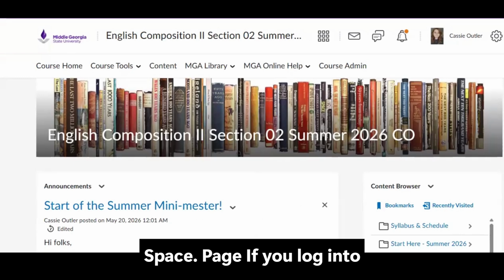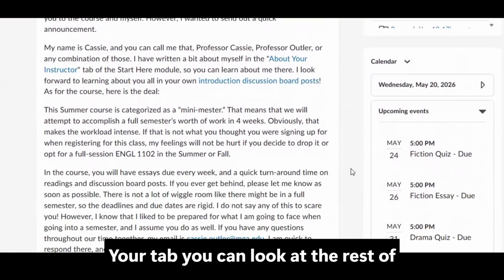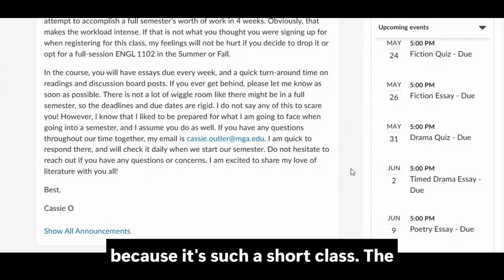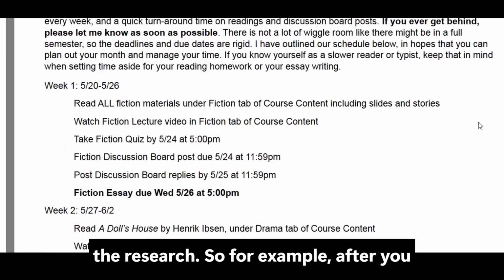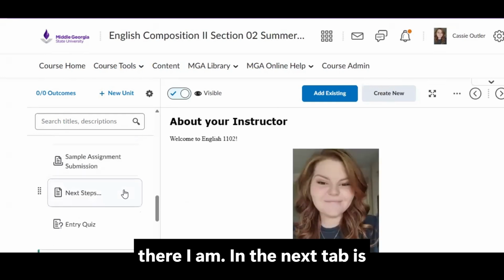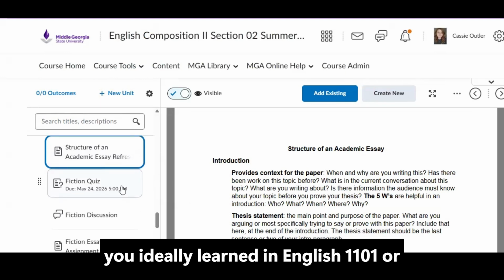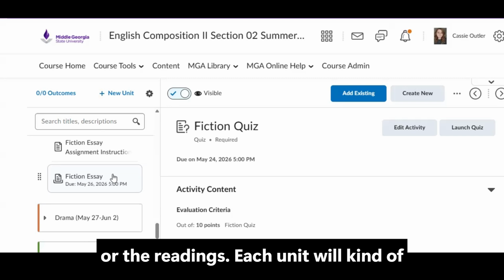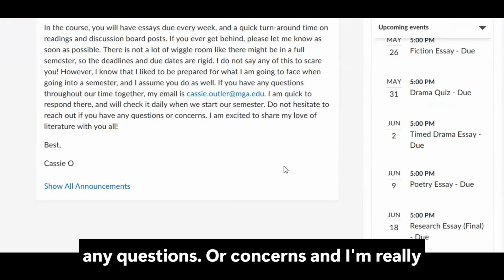Introduction Minimester ENGL 1102 Summer 26